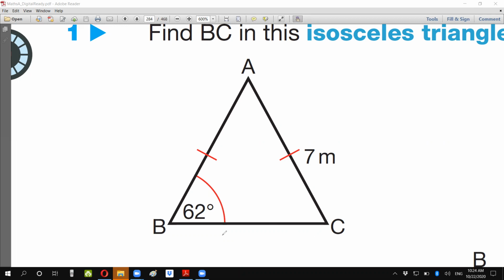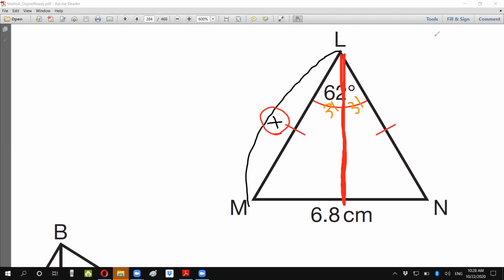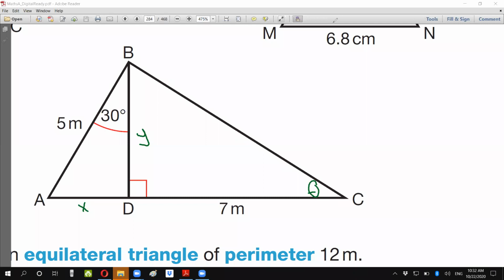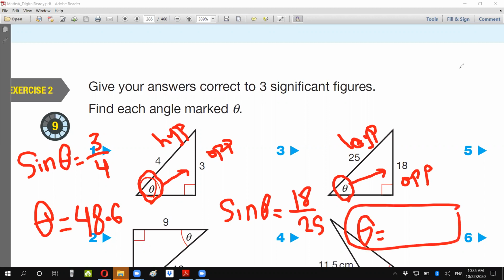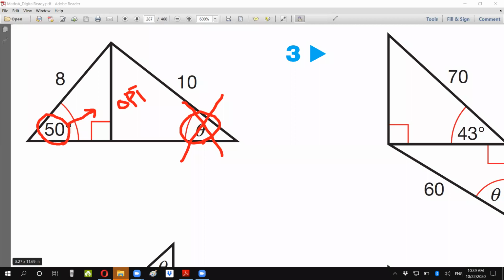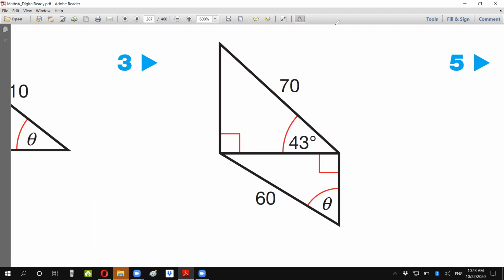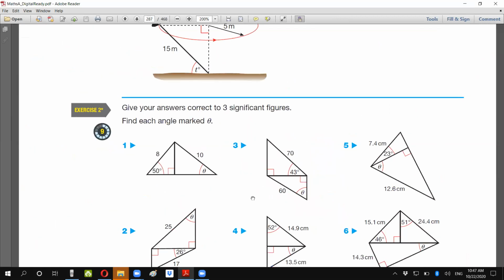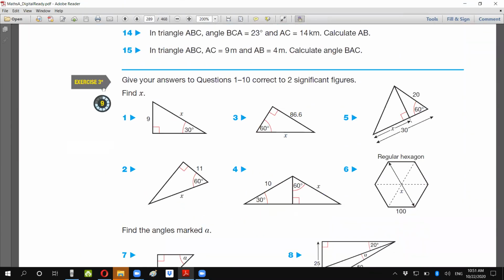GRADE 8 LAST REVISION